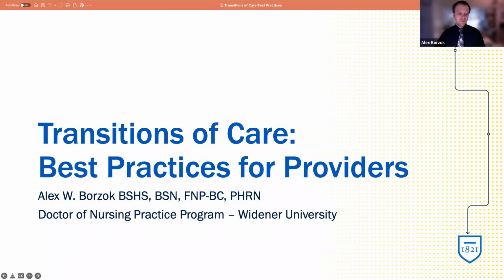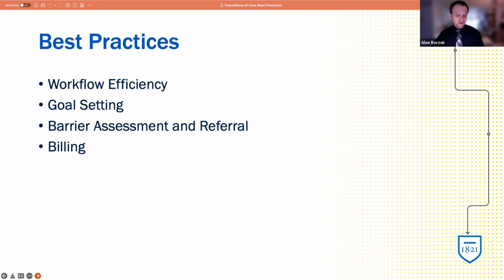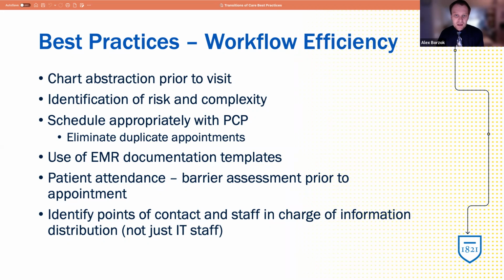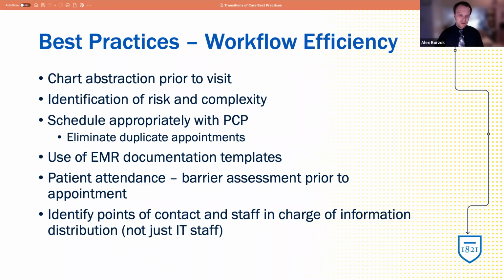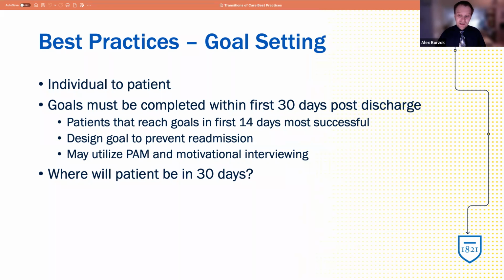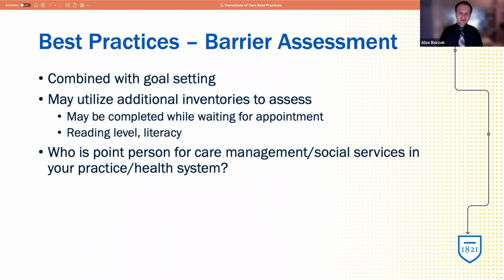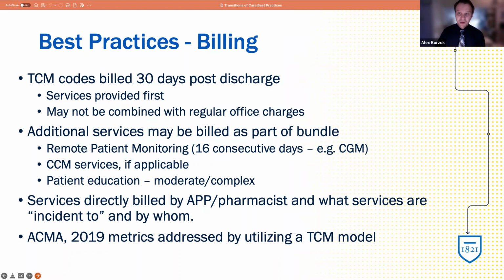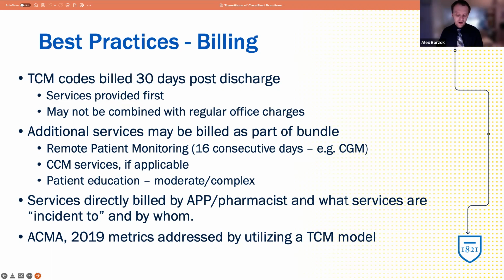Transitions of Care: Best Practices for Providers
This video addresses some pearls and pitfalls that providers can expect to come across while starting the process of developing a transitions of care program or working within one.